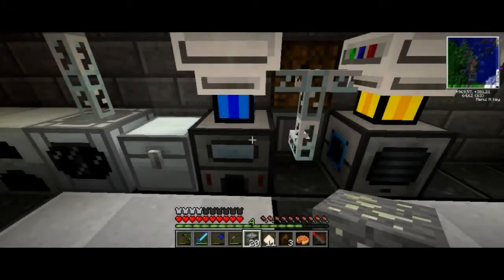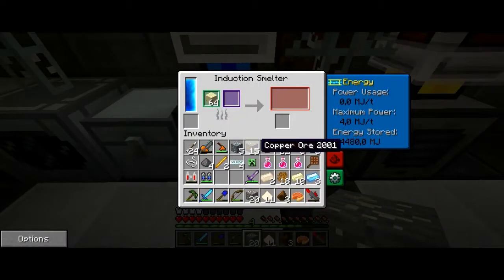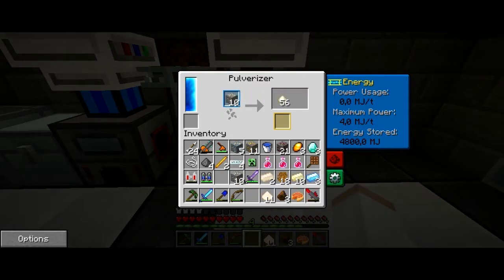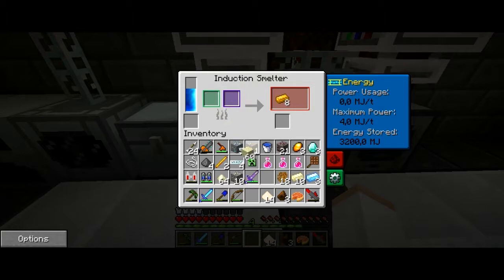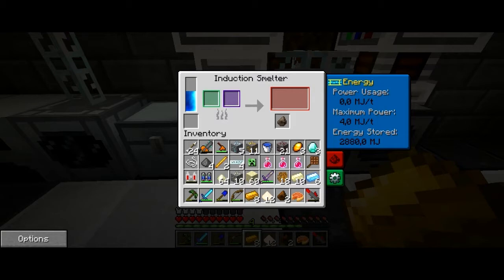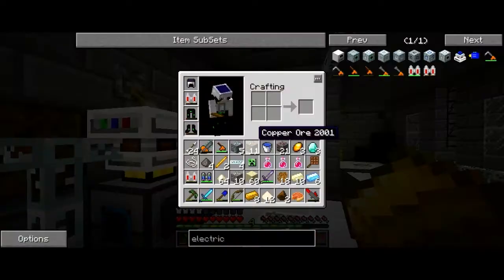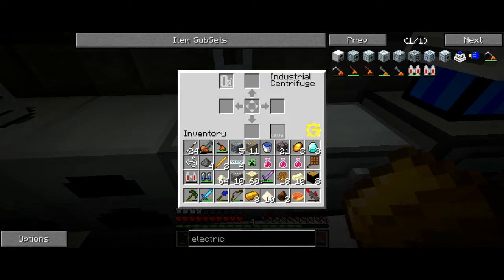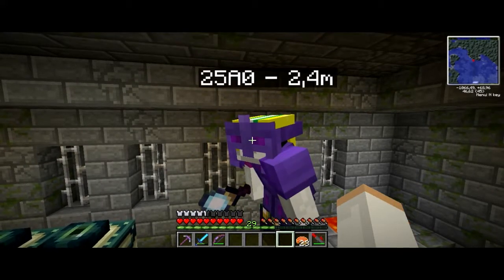Minecraft FTB Ep3: B.o.B song, iridium and double dragon fight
That's what's happening when you don't have an idea for the begininng of the episode, you make a minecraft parody song S.t.E.VE (ft. Enderman?) - Out of your mine, out of original B.o.B ft. Nicki Minaj - Out of my mind.

Also, I will show you how to get iridium using sand and induction smelter in version 7.x of Mindcrack modpack.

Last thing is double Ender Dragon battle i.e "Rare Dragon Glitch" that we encountered with 25A0 entering the End!

Also used: Instrumental version of song: B.o.B ft. Nicki Minaj - Out of my mind. This material is copyrighted to its original owners.